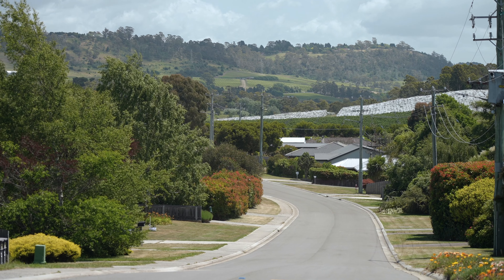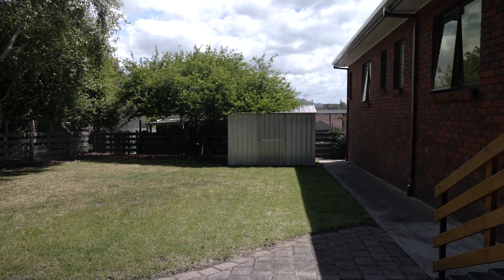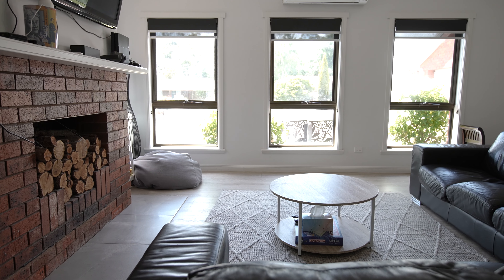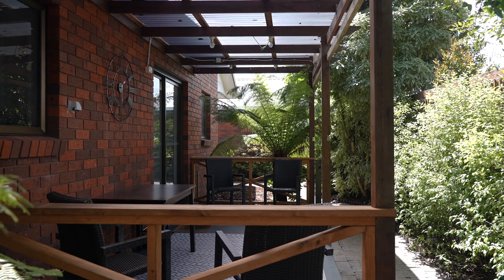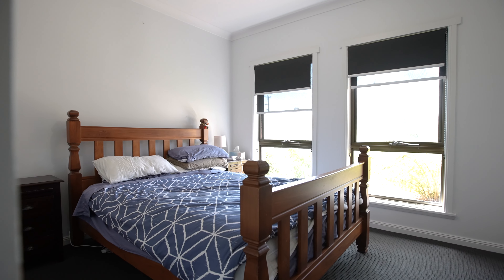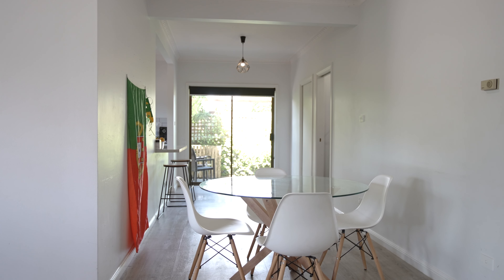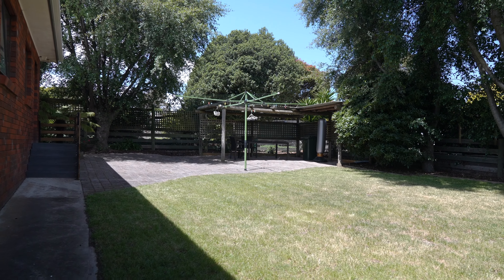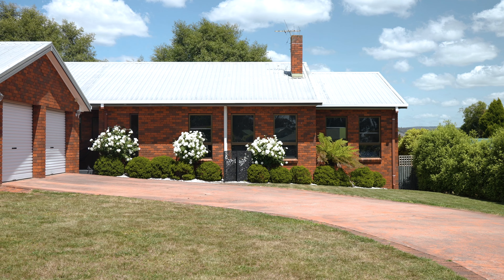McGrath Launceston presents - 24 Kooringal Avenue, Legana